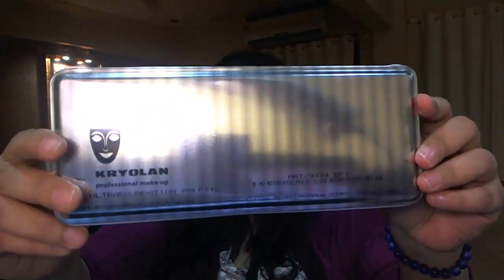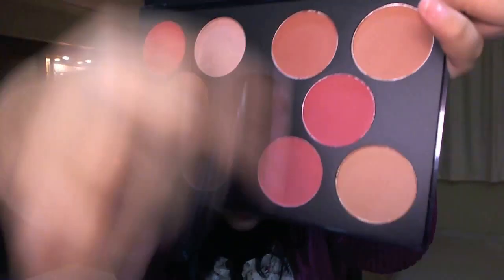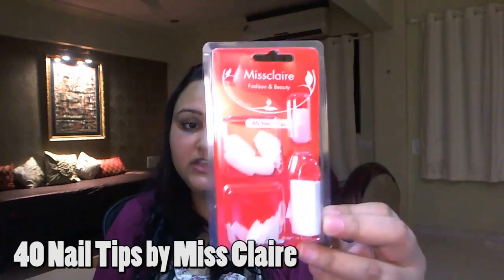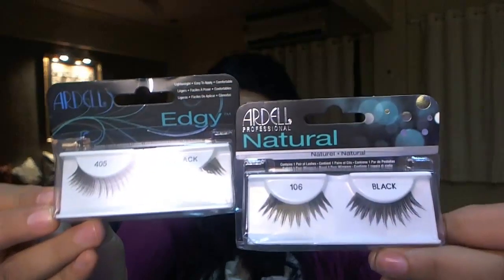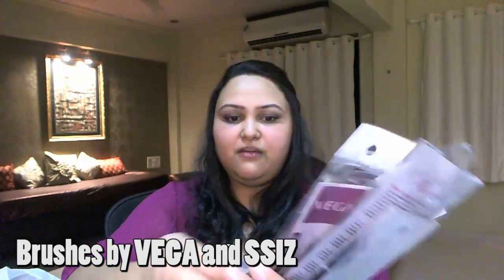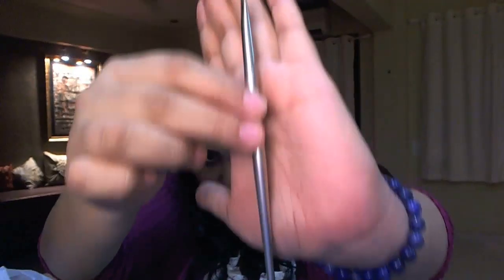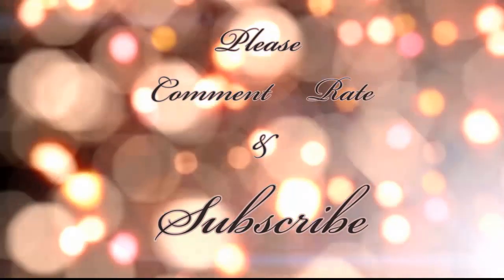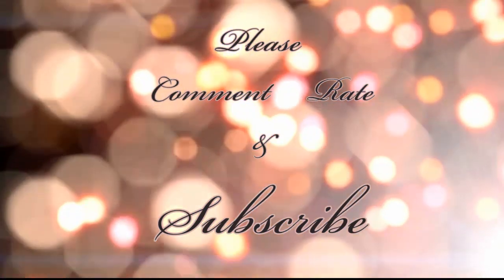My Guilty Pleasures : Haul Part 2 Makeup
My Indian Haul , All the awesome makeup that i bought

Products :
Kryolan Ultra Pallette
Miss Claire's Blusher Pallette
Miss Rose Matt Eyeshadows 3D
Maybelline Collossal Kajal
Miss Claire's Fake Nails
Ardell Demi wisps
Morroccan Oil